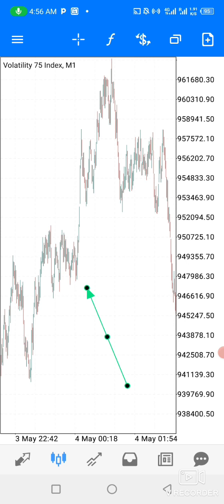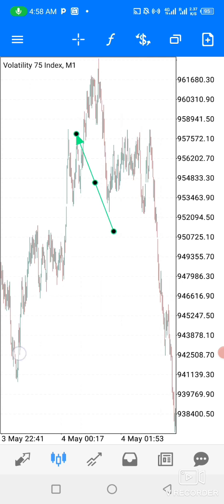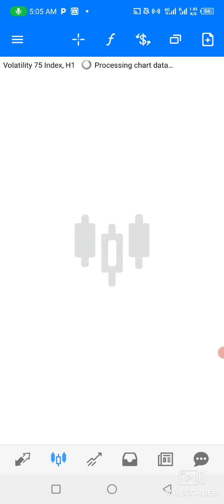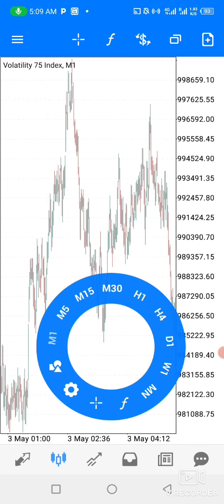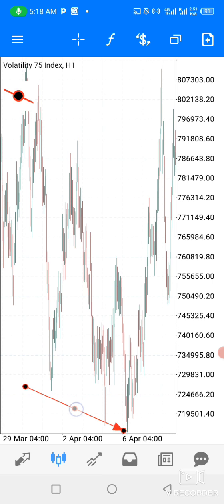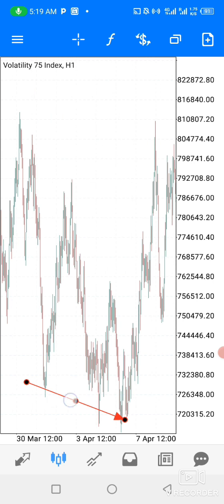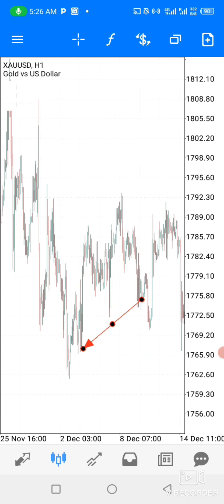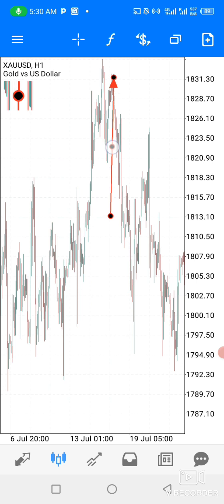Saturation Critical endscreen Market price Reversal Problems | How it Affects Your Trading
both synthetic & forex

m1 , m5, up to h1

Course Duration : 1month
Frequency : At Least one video course per day
Course venue : Telegram
Course methods: Videos( 90%),  PDF and Live trading

✅💰(WINFXTRADING) MONEY MAKING PROGRAMS
Courses stated below are same as above  WFX Courses

📉📈Assets :

♻️Vix

♻️ BoomCrash indices

♻️Step Indices
♻️Fxpairs

♻️Gold

♻️BTC